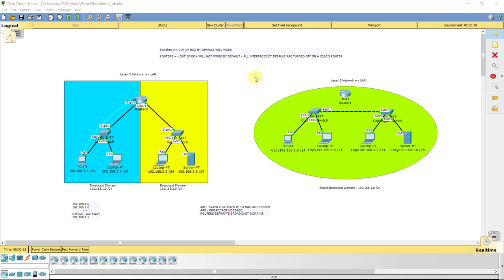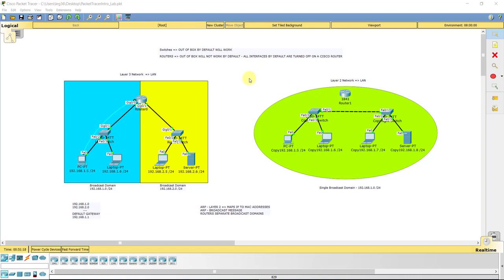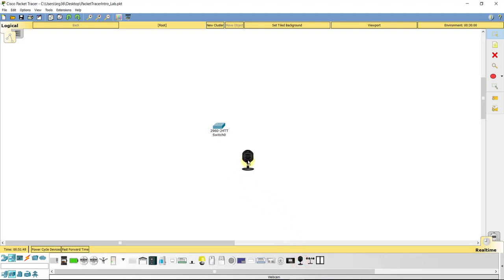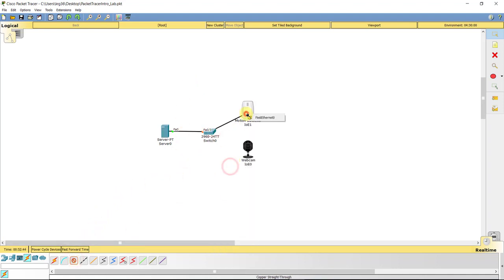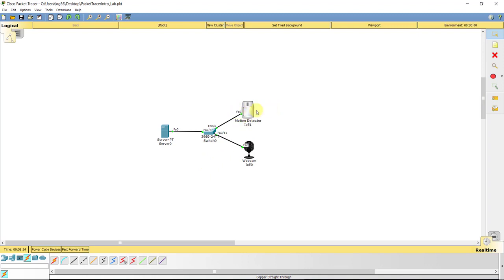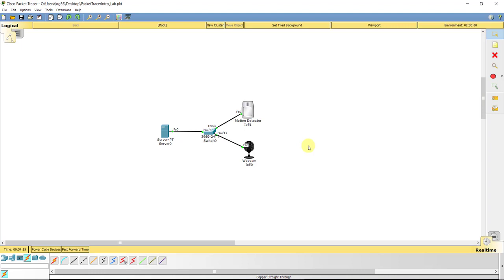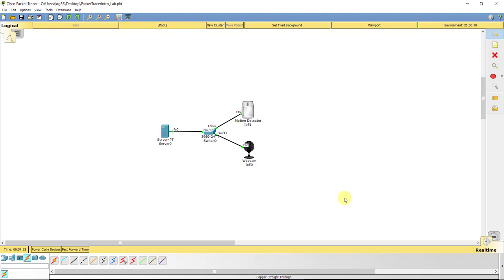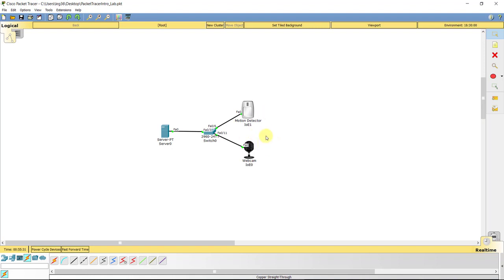Cisco Packet Tracer Network Simulator - Setting up IoT Lab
This course will cover all the important information you need so you can learn and understand how the Cisco Packet Tracer application works! This course will go over many of the awesome features which you can utilize for building virtual network environments as you study for CompTia Network+ or Cisco CCENT/CCNA exams!